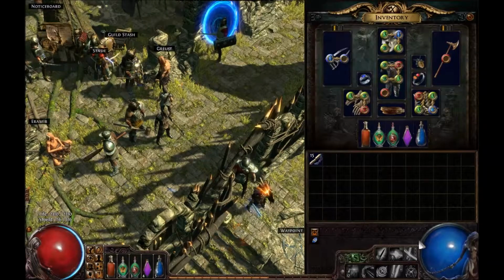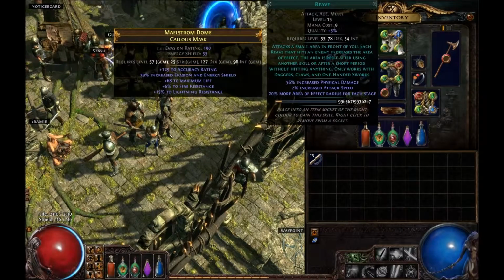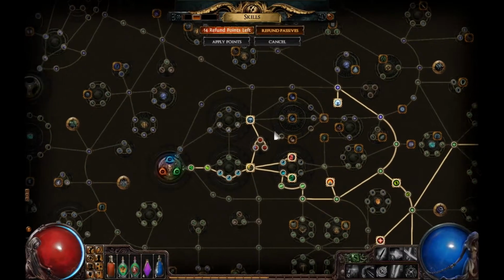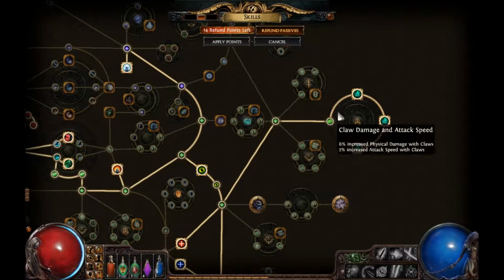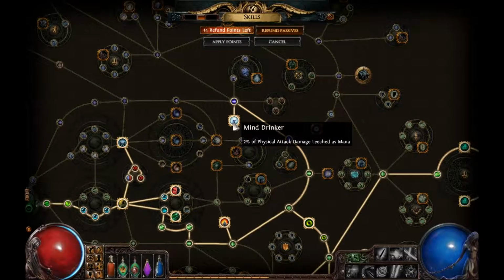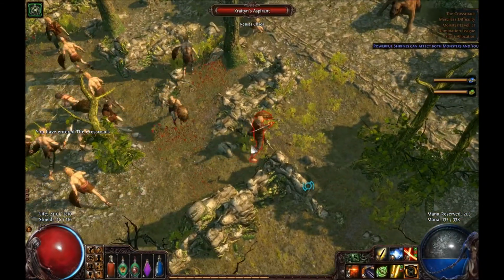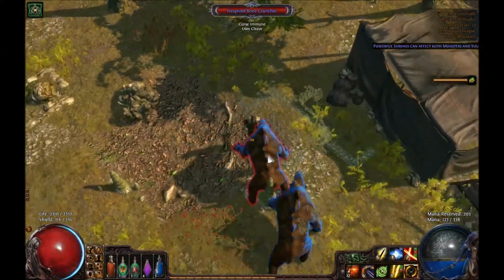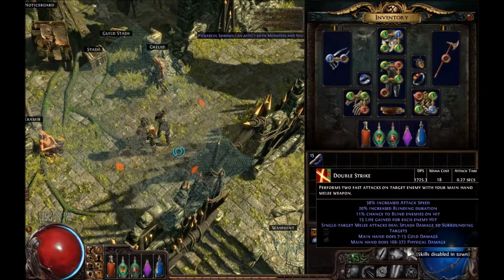Dual Claw Shadow Build w/ Slayer1906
Hello!  This is Slayer1906 with some info on my current dual claw shadow build.

First off, please comment if you would like to join me on my path.  I'm always looking for people to play with and am online very frequently.  US East TZ 8:00PM - asleep nearly everyday

This is one of the hopefully many builds I upload here.  Currently the build isn't done but it's enough to get anyone who might want to try the build started.

I can give a lot more info on the build if you post a comment asking about a certain part of the build.  Most likely there is some reasoning behind my decision, I left something out, or you have a suggestion which I overlooked/didn't know about.

Hopefully you enjoyed the video and it got you thinking about making one for yourself.